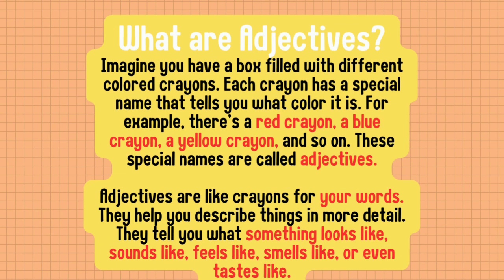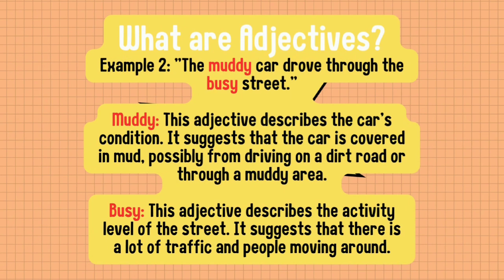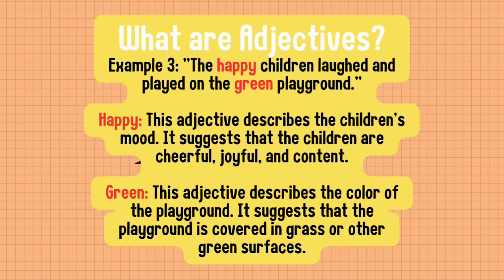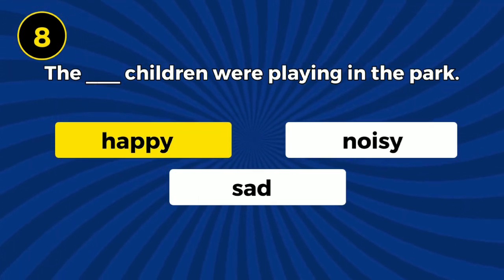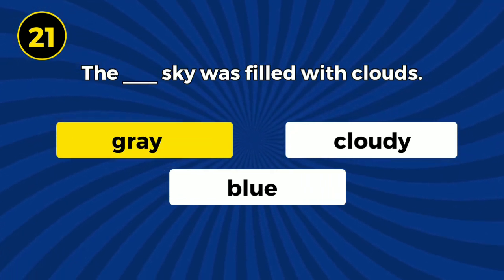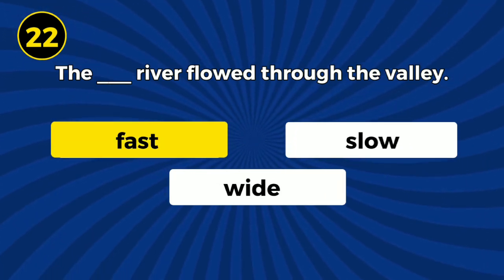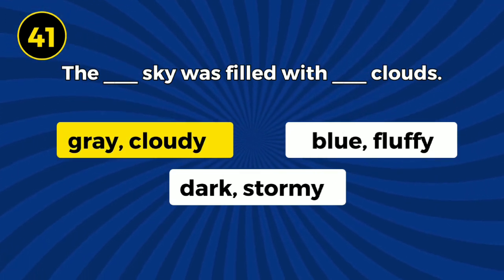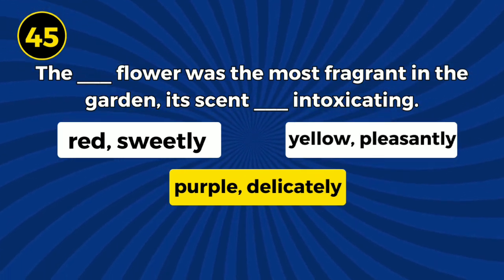Adjectives Quiz | Master English Grammar with This Fun Quiz Challenge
Welcome to English Quizly Channel! Ready to level up your English skills and have a blast while doing it? You're in the right place!

In this video, we've prepared an engaging Adjectives English Grammar Quiz Challenge that's not only fun but also educational. Test your knowledge with questions ranging from beginner to advanced levels. Don't worry; we've got hints and explanations to help you learn and improve along the way.

Topics covered in this Video: Adjectives Quiz

Join our grammar-loving community and be part of the action!

Here's what's in it for you:
✅ Fun and interactive quizzes
✅ Valuable learning resources
✅ Weekly challenges to sharpen your skills
✅ A supportive community of fellow language enthusiasts

We're here to make English learning a joyous adventure!

Test your English, challenge your friends, and let's make this journey together.

Check out our previous quizzes and get ready for a grammar-filled experience you won't want to miss!

Thank you for being part of our growing community. Let's embark on this exciting language-learning journey together!